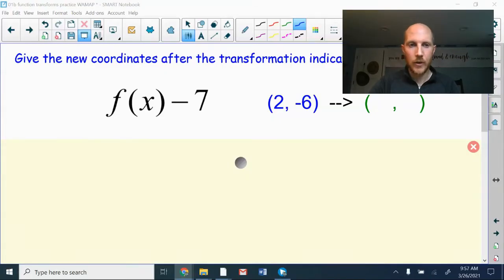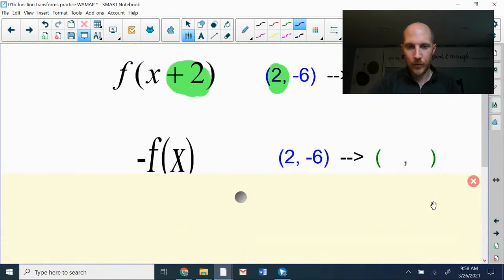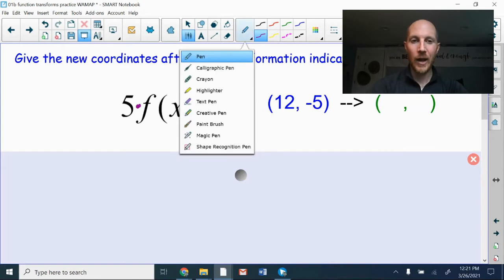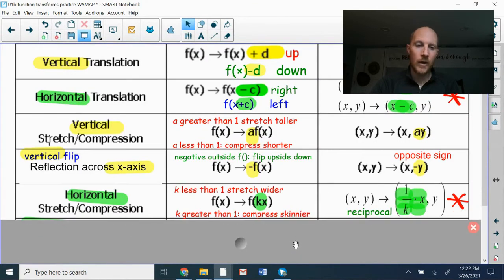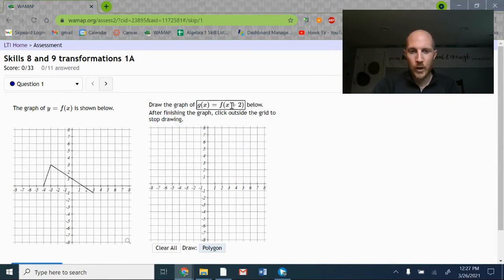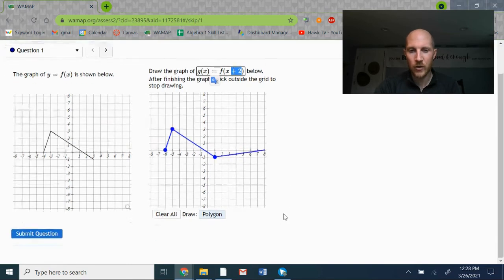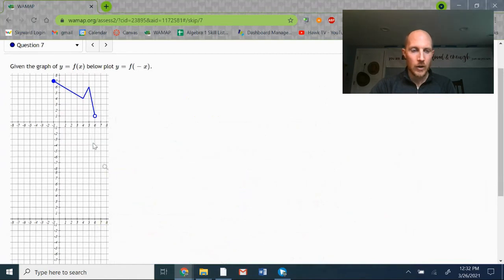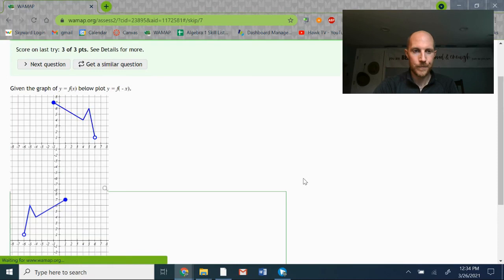Transformations of Functions 1A examples